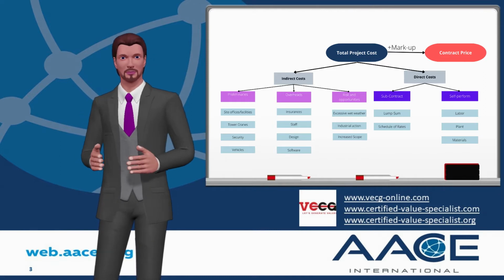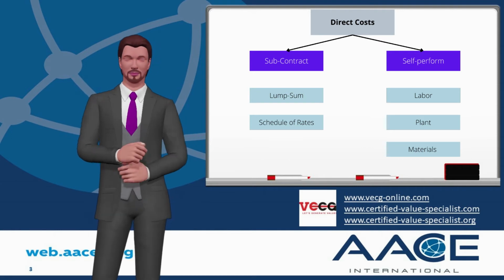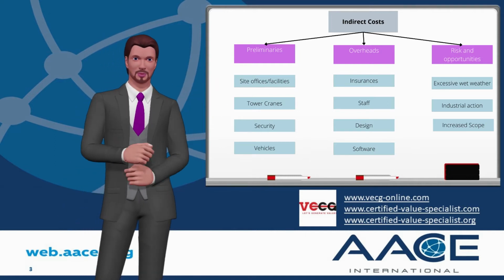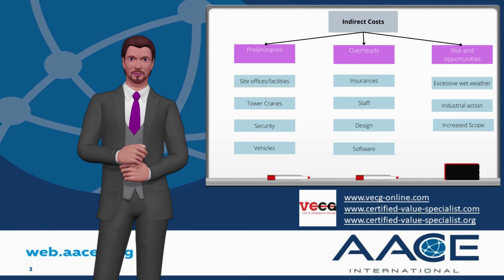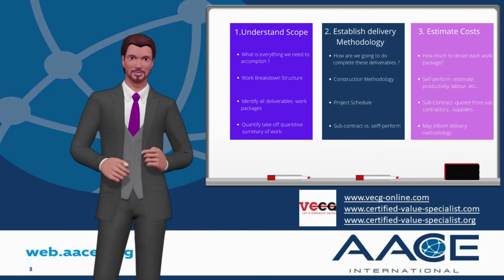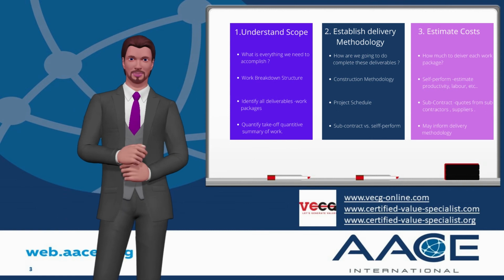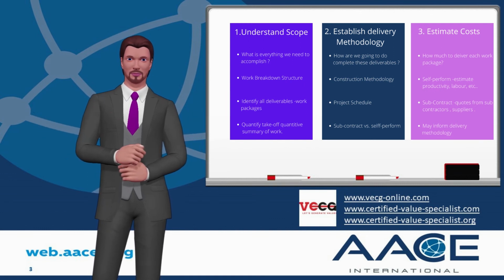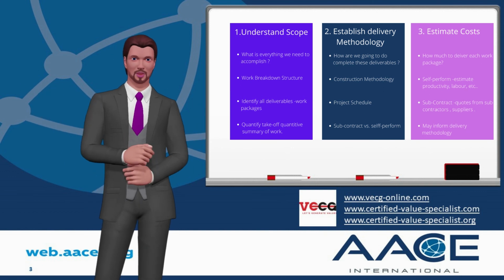A part from AACE Presentation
The necessity of Value Engineering for cost estimators